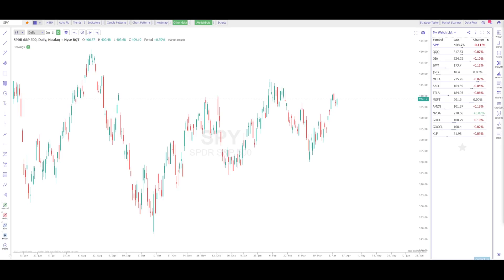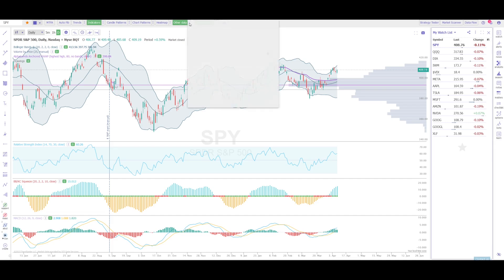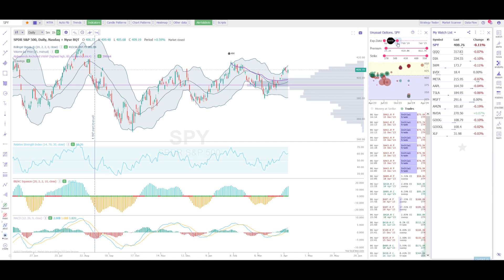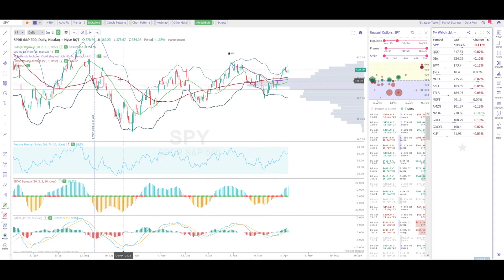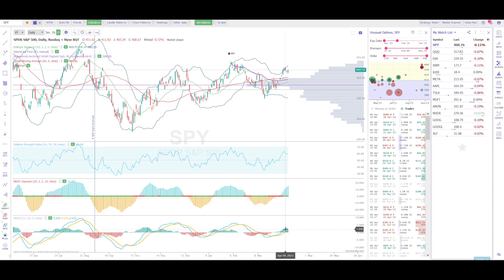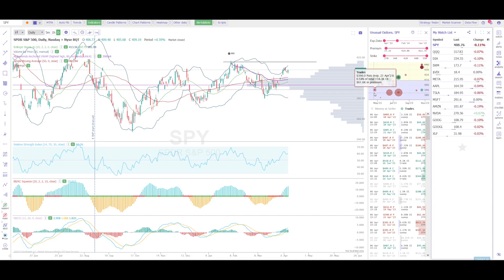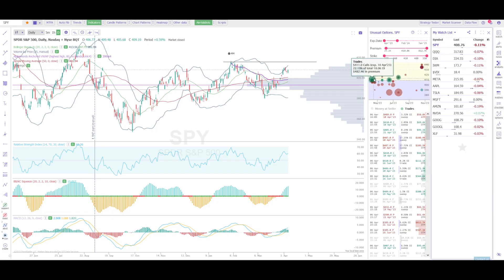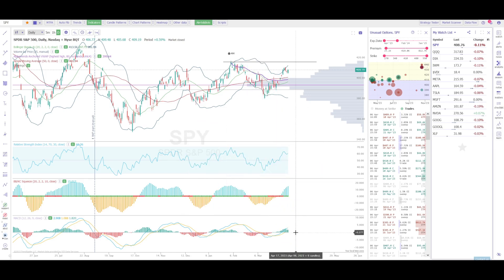TrendSpider Tutorial - Getting Started with How to Do Technical Analysis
[0:00] Intro
[0:20] Adding Technical Indicators
[3:03] Unusual Options Widget
[3:47] Chart Setup
[4:30] How to Do Technical Analysis Using Indicators
[7:24] Volume by Price and AVWAP
[11:33] Summary

If you enjoy my introduction to technical analysis training/tutorial videos I also do daily technical analysis on the stock market.